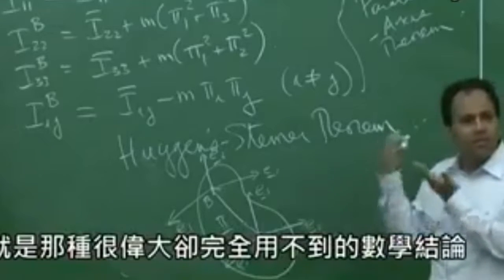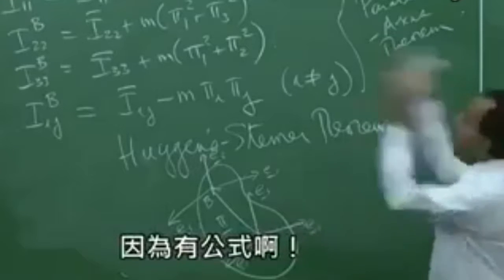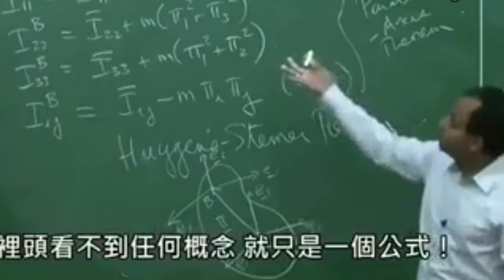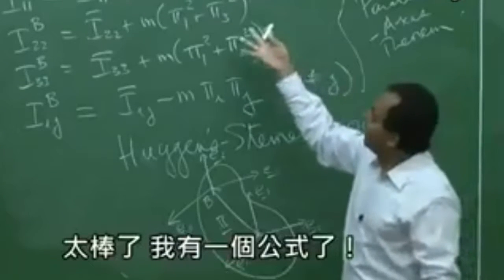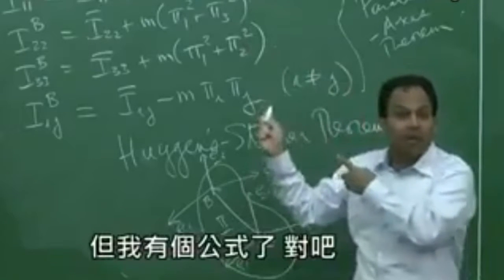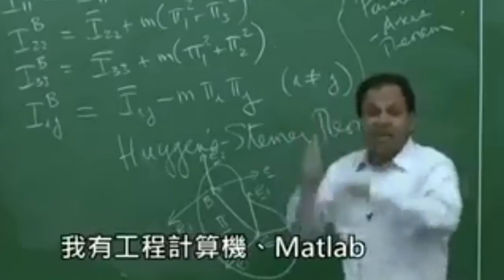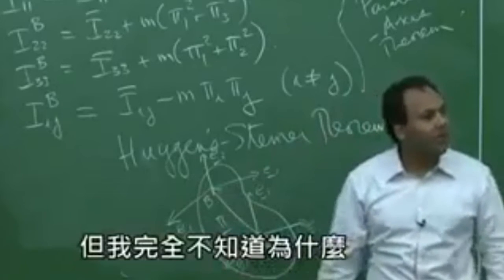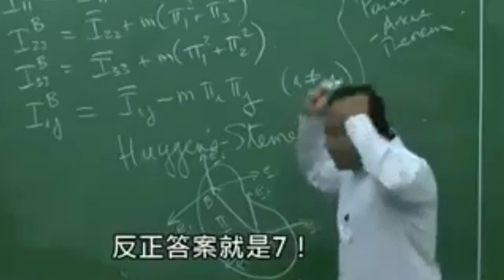這是真正的美國的數學教育/ This is the real American mathematics education/ これは実際のアメリカの数学教育です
看到美國教育
有沒有覺得不一樣呢??